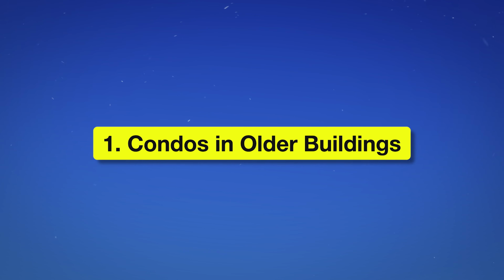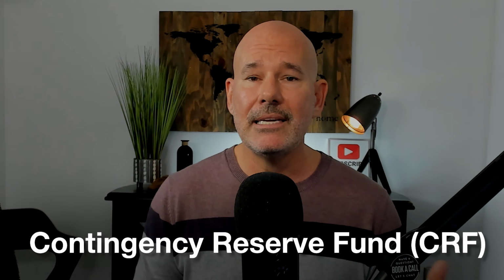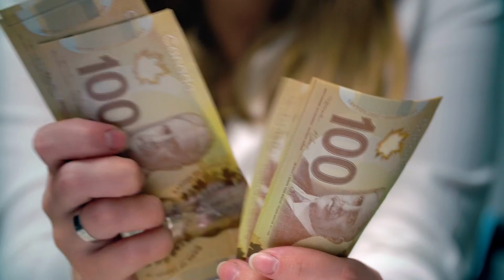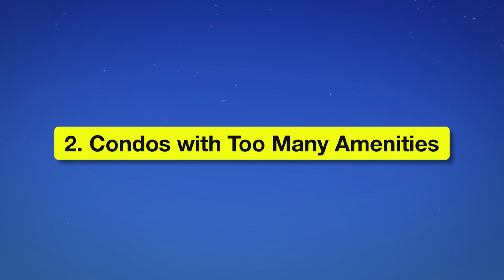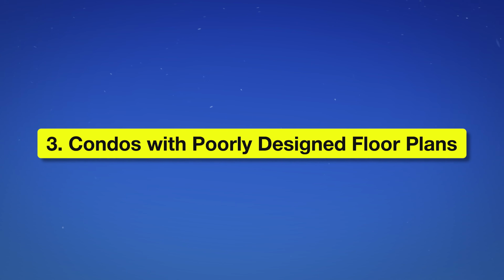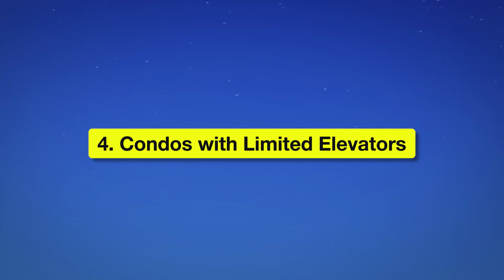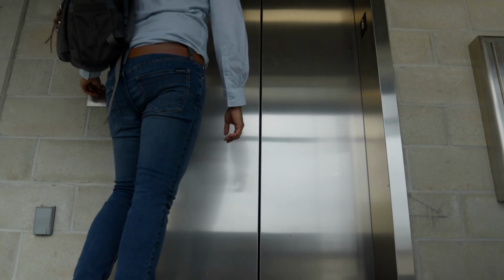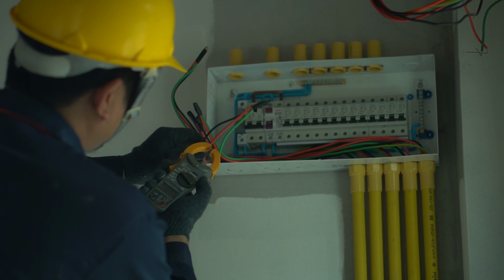NEVER Buy These Types Of Condos In Vancouver BC!!!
👎𝗕𝘂𝘆𝗶𝗻𝗴 𝗮 𝗛𝗼𝗺𝗲 𝗶𝗻 𝗖𝗮𝗻𝗮𝗱𝗮 𝗙𝗲𝗲𝗹𝘀 𝗥𝗶𝗴𝗴𝗲𝗱... 𝗨𝗻𝘁𝗶𝗹 𝗬𝗼𝘂 𝗗𝗼 𝗧𝗵𝗶𝘀

Hi, I’m Glen.

If we haven’t met, I help people like you make smart real estate decisions, whether buying your first home, downsizing, or selling for maximum profit.

Before real estate, I spent over 17 years as a marketing consultant. Now, I use that experience to help my clients price, market, and negotiate their homes more effectively, with less stress and better results.

My mission is to help Canadians build wealth and financial freedom through real estate. Using proven strategies, data-backed insights, and practical guidance, I help my clients navigate the market, make informed decisions, and uncover opportunities that align with their long-term goals.

Here’s what I know for sure: Those waiting for the “perfect time” will always be passed by those who plan long-term and take action.

If you want No B.S., data-backed advice to help you make confident real estate decisions that will position you for financial success, I’ve got you

👉 𝗚𝗘𝗧 𝗠𝗬 𝗛𝗘𝗟𝗣:
Let's discuss your real estate goals and outline a simple plan to either buy, sell, or invest. No pressure, just helpful advice.

🏡 𝗡𝗘𝗘𝗗 𝗔𝗡 𝗔𝗚𝗘𝗡𝗧 𝗜𝗡 𝗬𝗢𝗨𝗥 𝗔𝗥𝗘𝗔?
Let me hand-pick and introduce you to a great agent that can help you

🏡 𝗚𝗘𝗧 𝗔 𝗙𝗥𝗘𝗘 𝗛𝗢𝗠𝗘 𝗩𝗔𝗟𝗨𝗘 𝗥𝗘𝗣𝗢𝗥𝗧: Discover what your home is worth in today's market with a no-obligation report, custom-tailored to your neighborhood.

Glen Hopkins
Personal Real Estate Corporation
Macdonald Realty